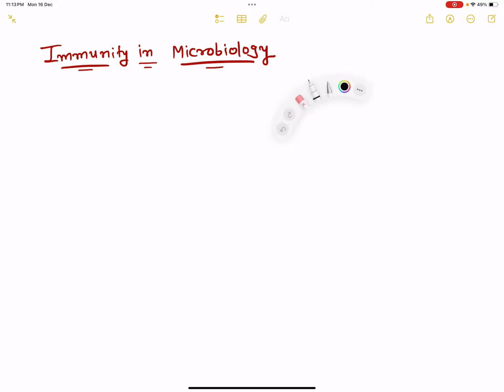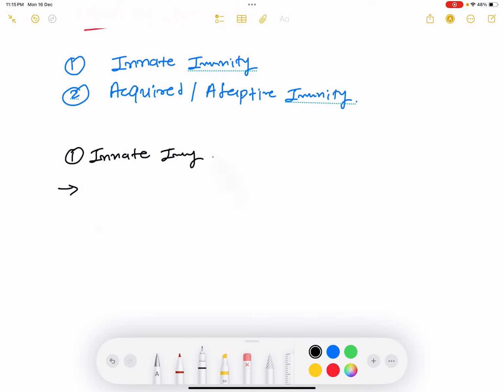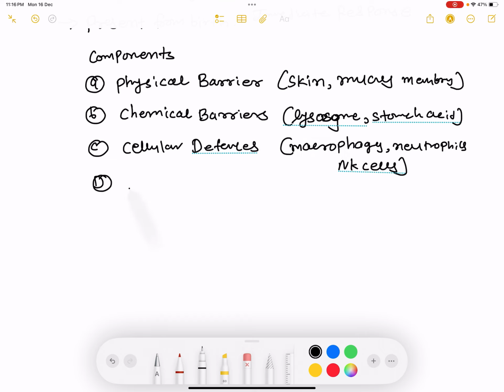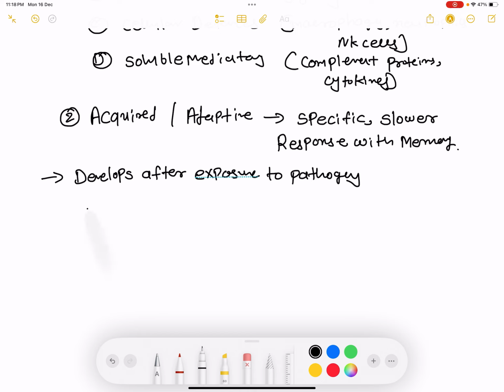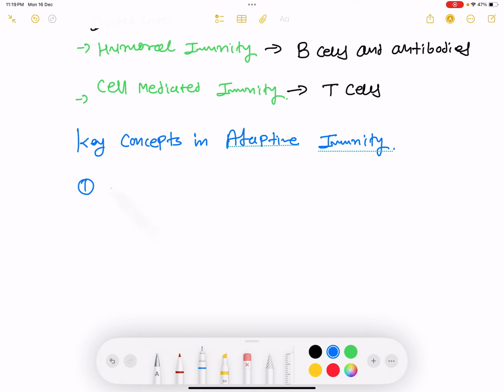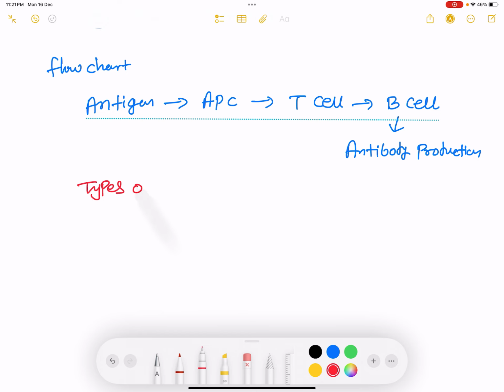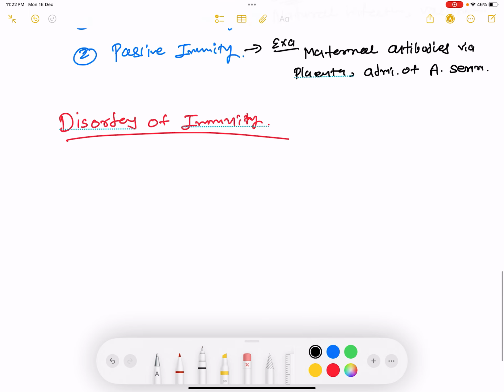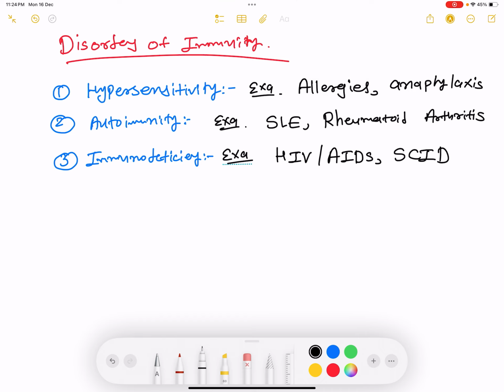IMMUNITY MICROBIOLOGY MBBS OVERVIEW